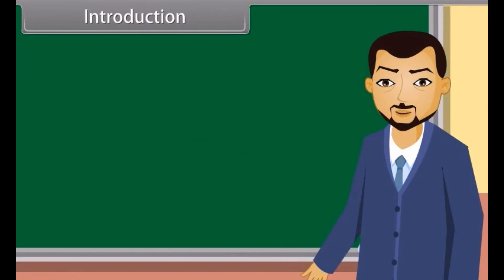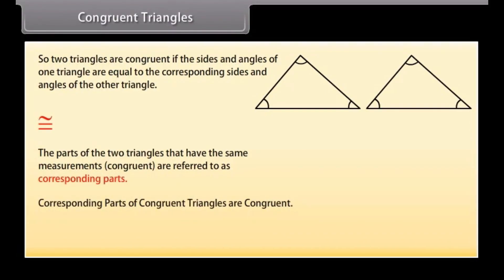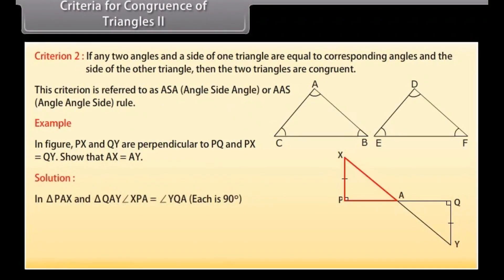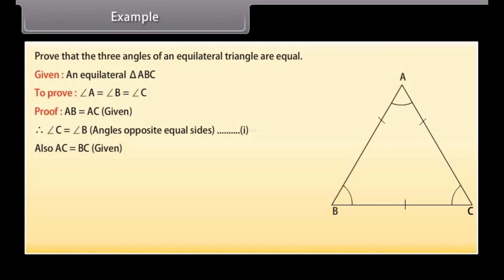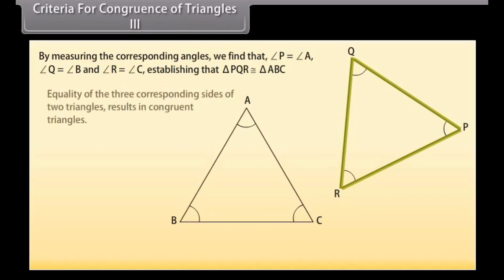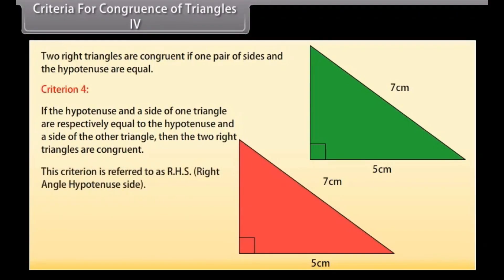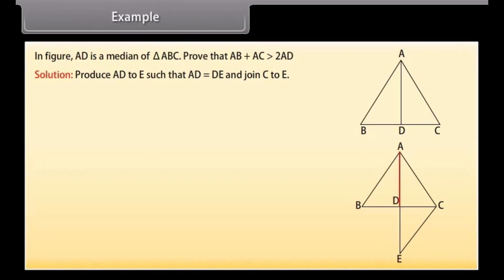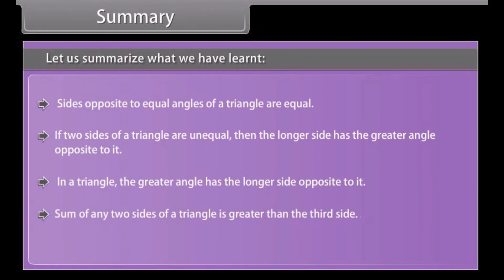CBSE Class 9 || Maths || Triangles || Animation || in English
CBSE Class 9 || Maths || Triangles || Animation || in English @digitalguruji3147

class 9 triangles
class 9 triangles introduction
class 9 triangles one shot
class 9 maths triangles
class 9 maths triangles full chapter explanation
class 9 maths triangles one shot
class 9 maths triangles introduction
class 9 maths triangles basic concepts
class 9 triangles in english
triangles class 9 explanation in english
triangles class 9 animation